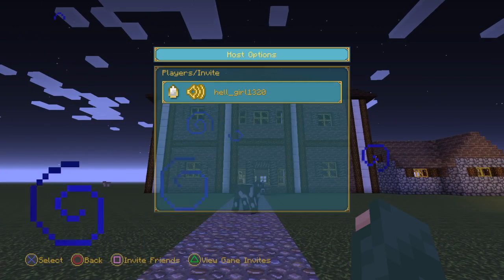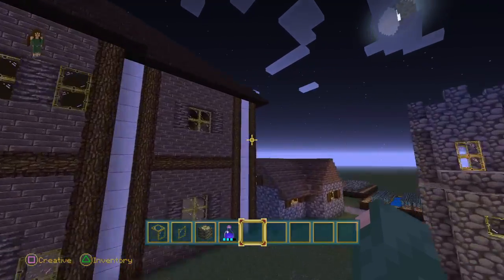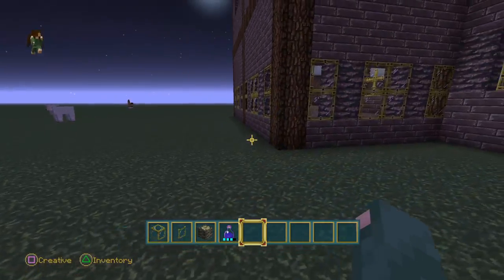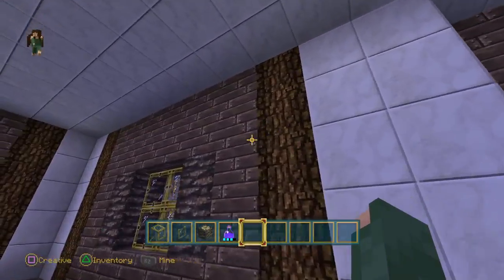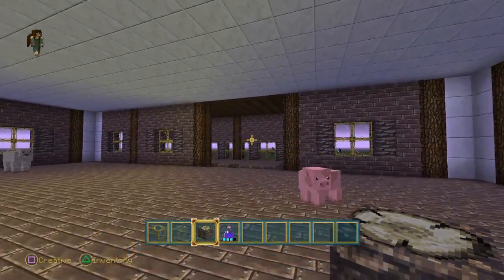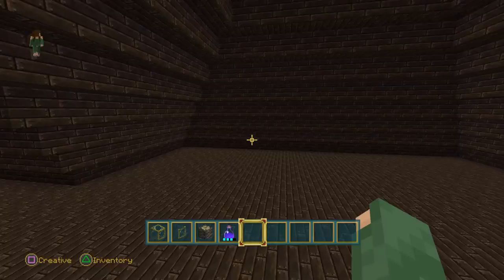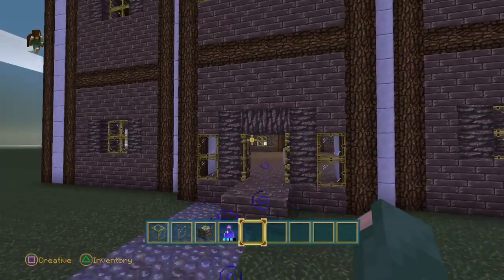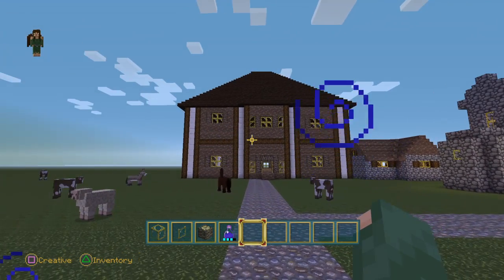Minecraft: part 1